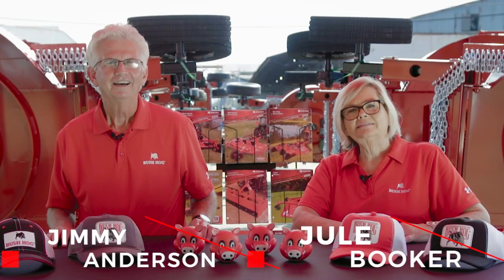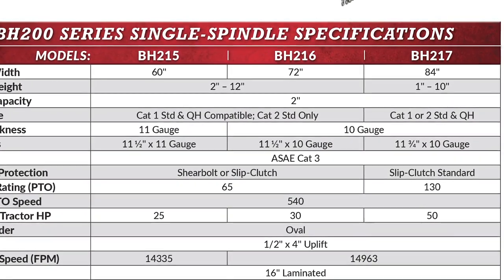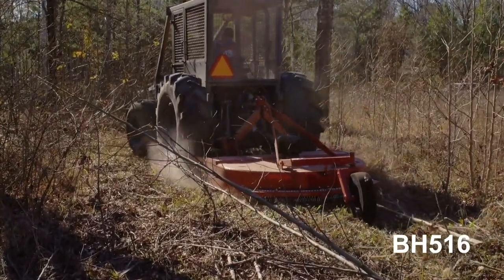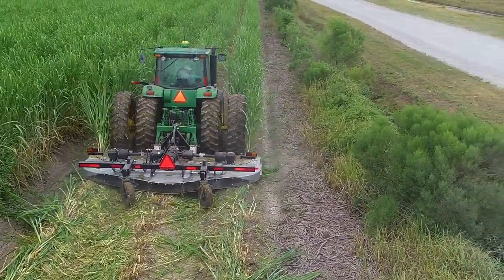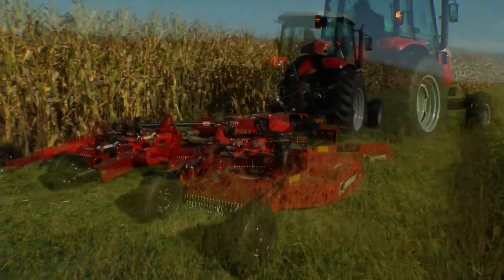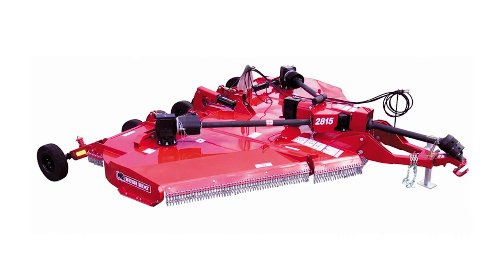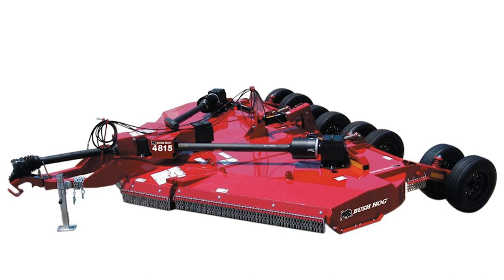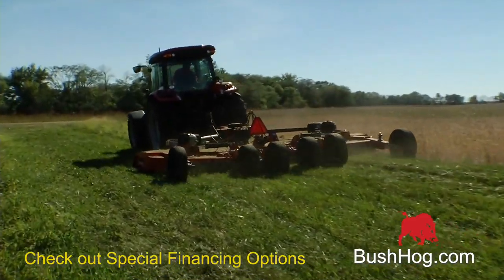Bush Hog Virtual CUTTER video